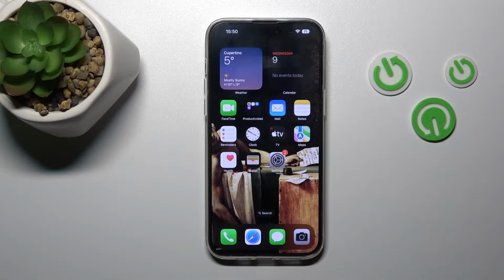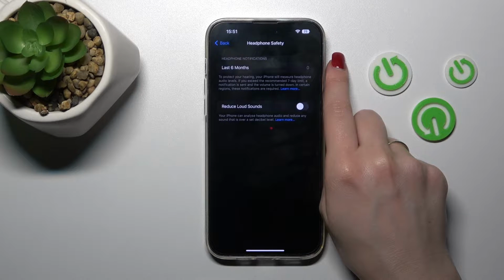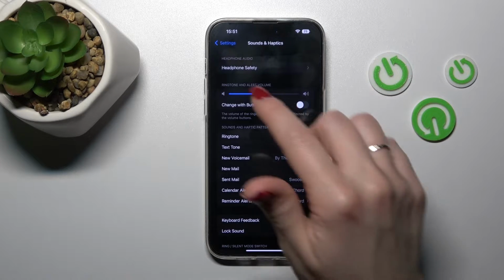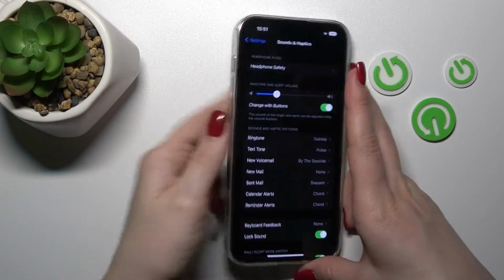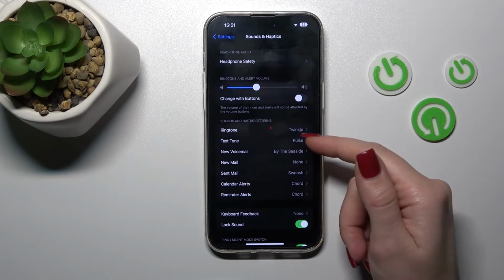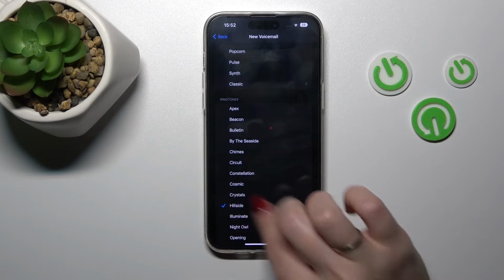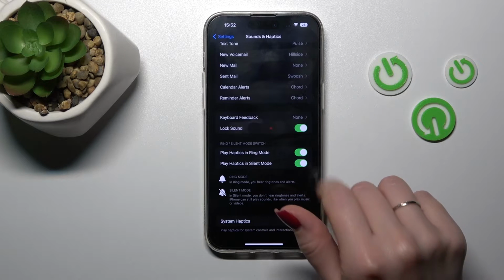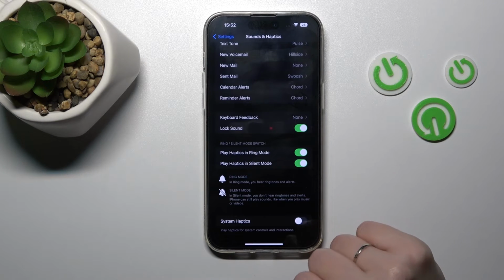How to Find & Manage Sound Settings on iPhone 14 Pro Max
Find out more about iPhone 14 Pro Max:
Hi! Do you want to know how to find and manage sound settings on iPhone 14 Pro Max? You are in the right place. We will show you how to enter Sounds and Haptics settings where you can change default sounds, adjust volume, and more. Go to our YouTube channel if you want to know more about iPhone 14 Pro Max.

How to find sound settings in iPhone 14 Pro Max? How to manage sounds settings on iPhone 14 Pro Max? How to set up sounds in iPhone 14 Pro Max? How to customize sounds in iPhone 14 Pro Max?